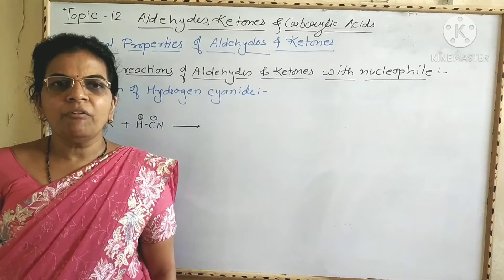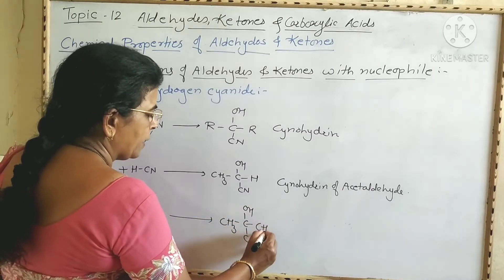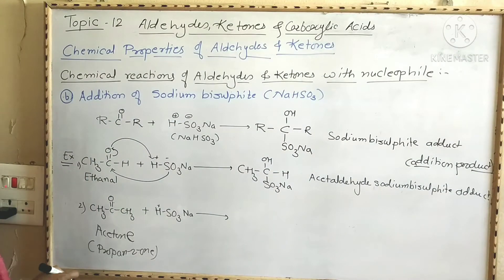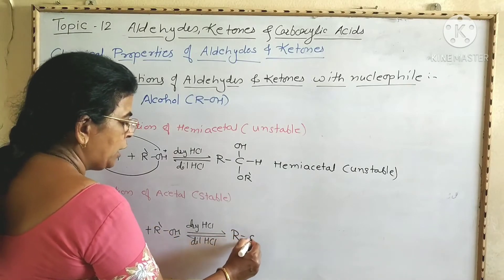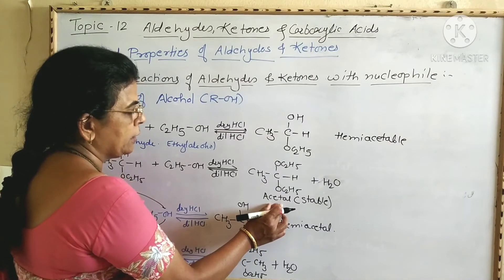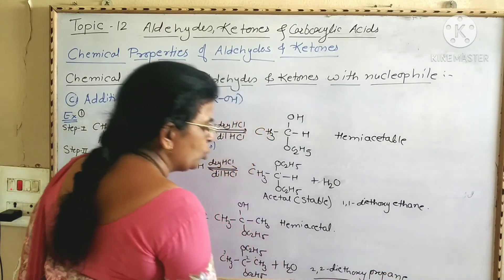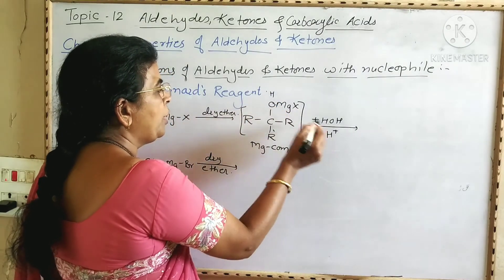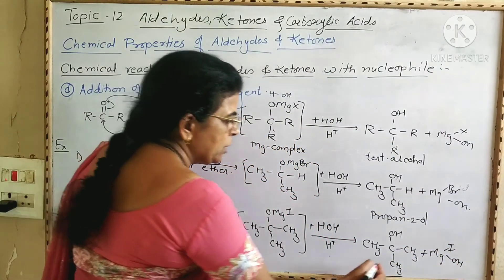XII Chemistry: Aldehydes, Ketones and Carboxylic acids (Addition Reactions)